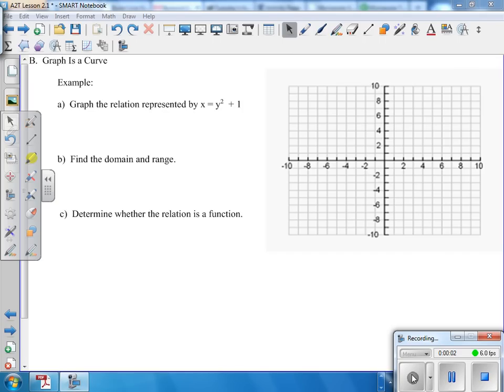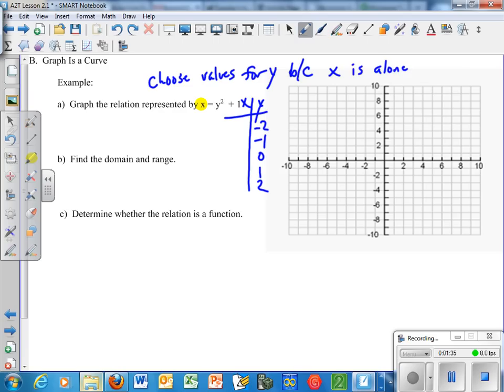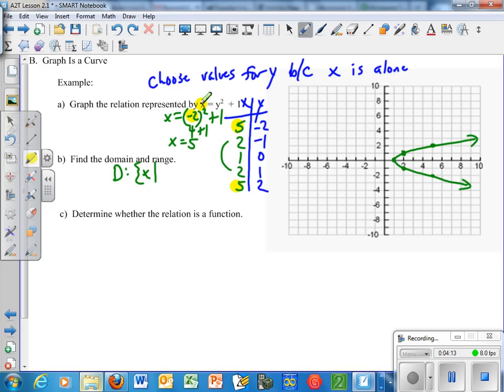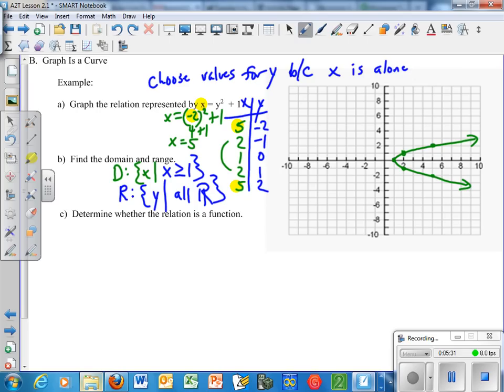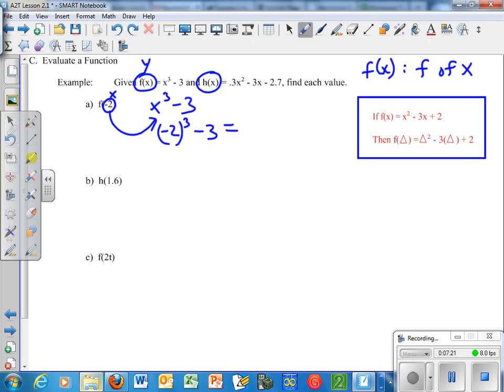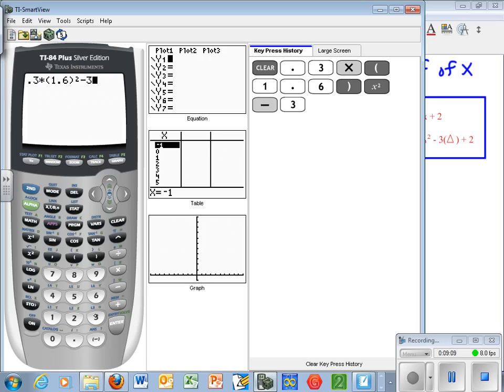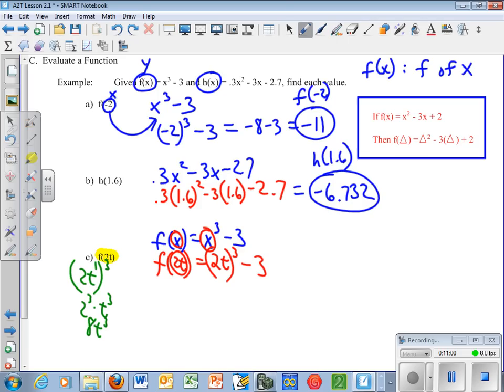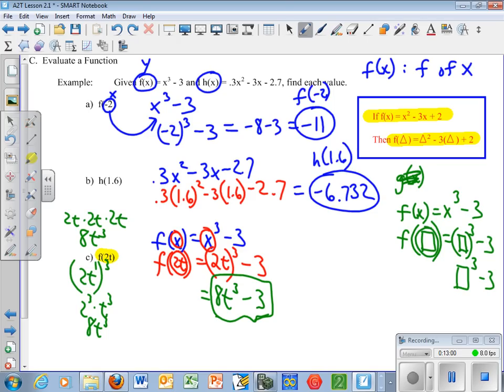A2T Lesson 2 1part 2